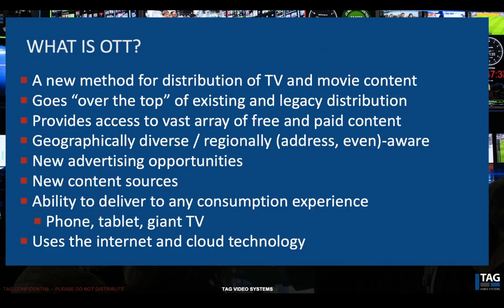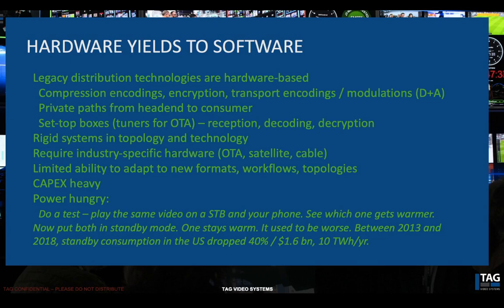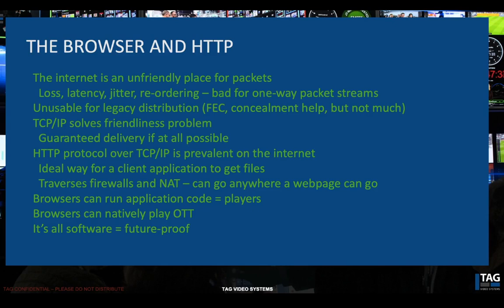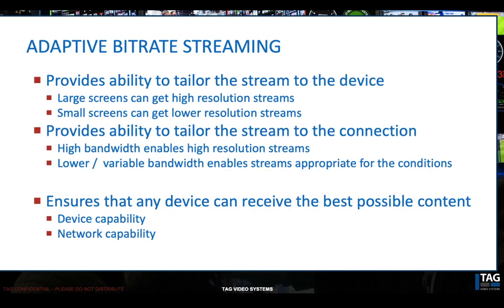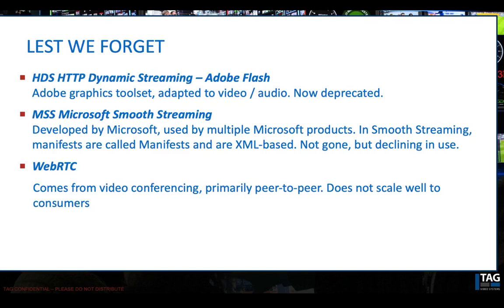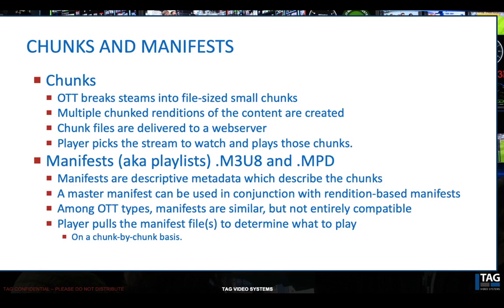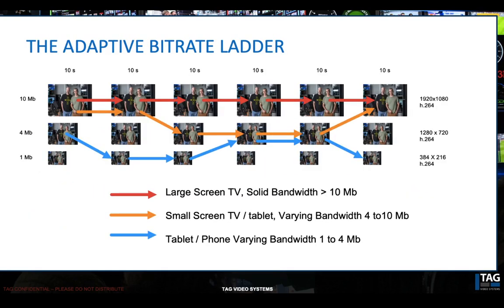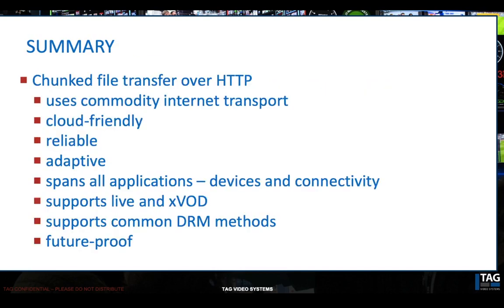OTT, Technically Speaking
What pieces do you need to take today’s television and movie production and “turn it into” OTT? In this video- Paul Briscoe, TAG's Chief Architect will talk about about the architecture of OTT, including the various elements needed, and how everything connects together.